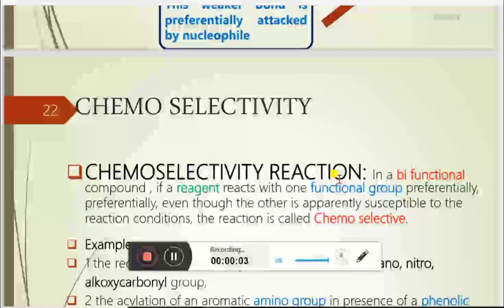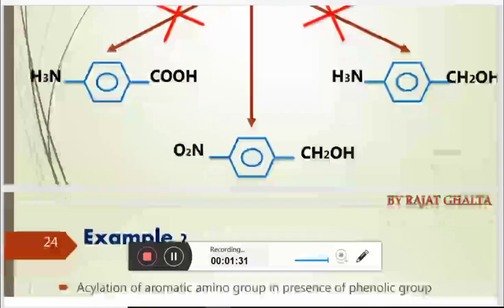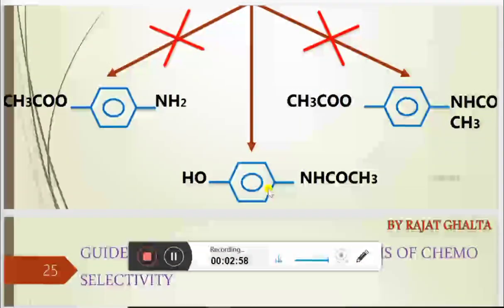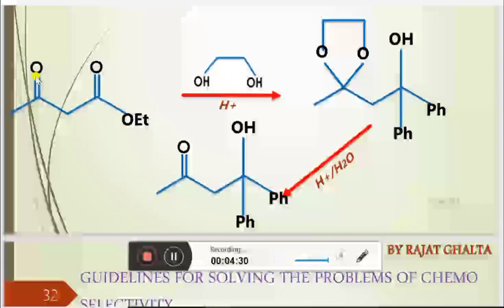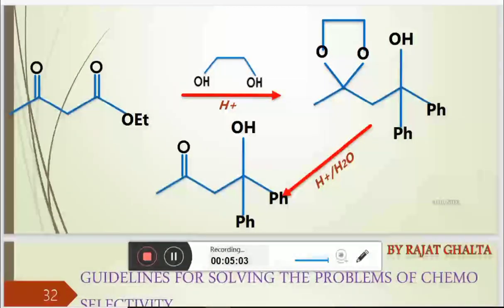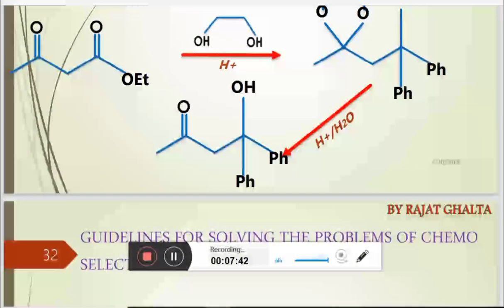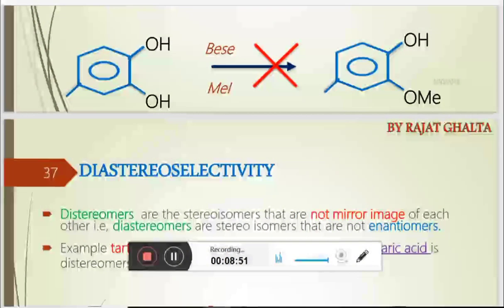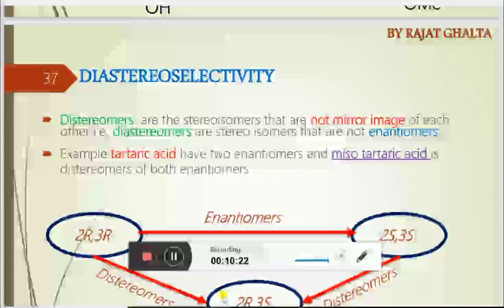What is Chemo Selectivity ?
We can Learn about :

        1-What is Chemo Selectivity
        2- Chemoselectivity is the preferential outcome of a chemical reaction over a set of possible alternative reactions.In another definition, chemoselectivity refers to the selective reactivity of one functional group in the presence of others; often this process in convoluted and protecting groups are on the molecular connectivity alone.
        3--[clarification needed] Such predictions based on connectivity are generally considered plausible, but the physical outcome of the actual reaction is ultimately dependent on a number of factors that are practically impossible to predict to any useful accuracy (solvent, atomic orbitals, etc.).
        4---Chemoselectivity can be difficult to predict, but observing selective outcomes in cases where many reactions are plausible, is common. Examples include the selective organic reduction of the greater relative chemoselectivity of sodium borohydride reduction versus lithium aluminium hydride reduction.
       5--- In another example, the compound 4-methoxyacetophenone is oxidized by bleach at the ketone group at high pH (forming the carboxylic acid) and oxidized by EAS (to the aryl chloride) at low pH .